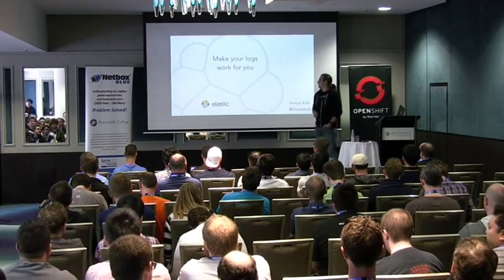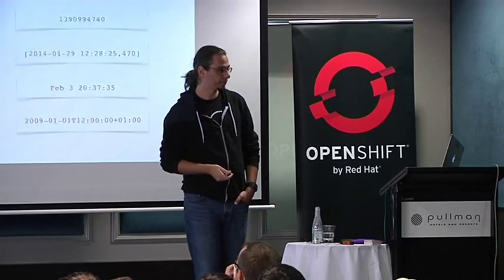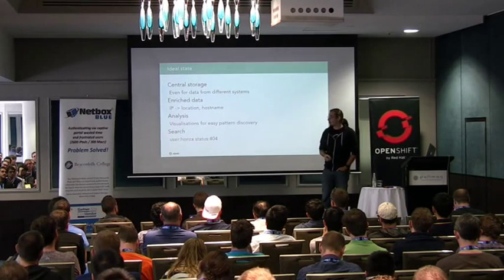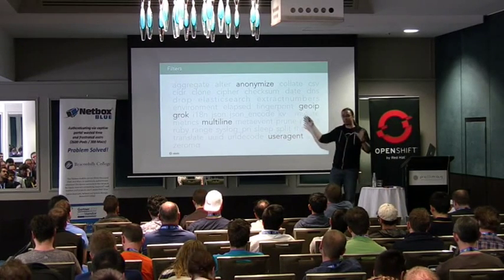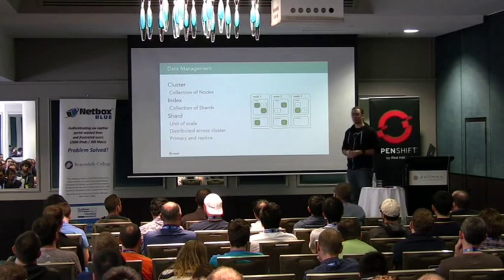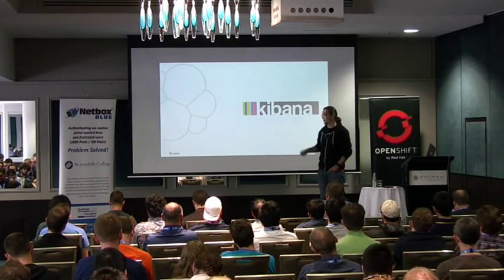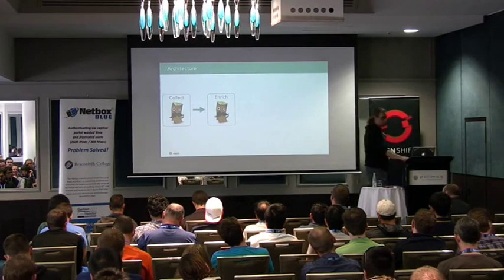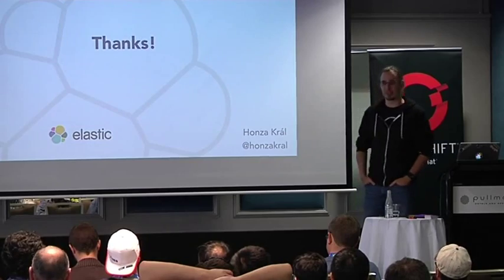Make your logs work for you by Honza Král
Any modern business generates a lot of logs - from customer transactions all the way to the technical logs of your servers. Many times these logs are thrown away or just sit uselessly somewhere on disk.

I would like to show you how you can make sense of all that data, how to collect and clean them, store them in a scalable fashion and, finally, explore and search across various systems.

Once we have all the data in one place I will go over some examples of more advanced analysis (beyond simple, though very useful, counting of things) like finding patterns and trends in your data.

We will use Elasticsearch, Logstash and Kibana (aka the ELK stack) to achieve that. All tools presented are open source and examples will be using real life use cases.